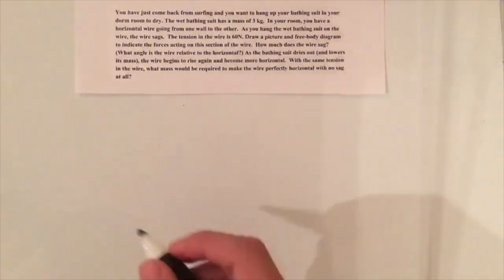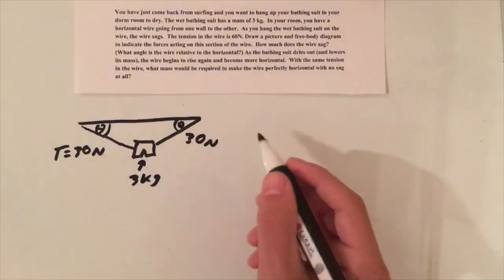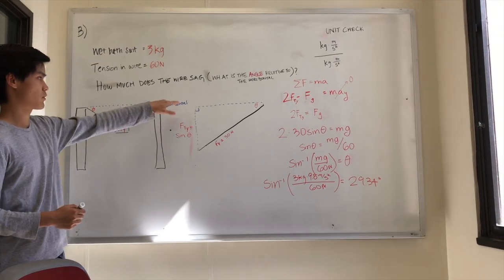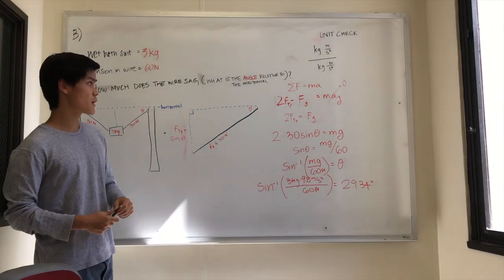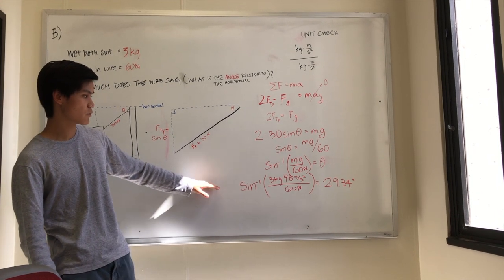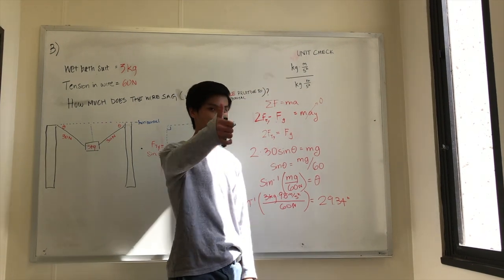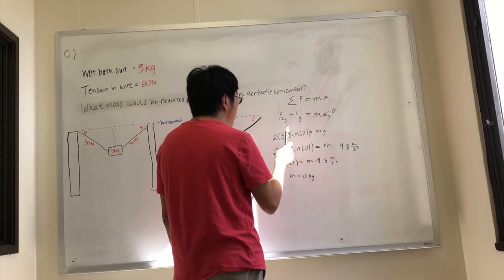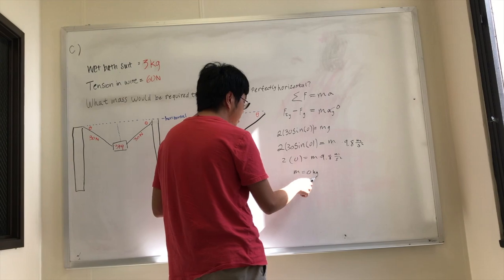Physics 195 GROUP 58 project